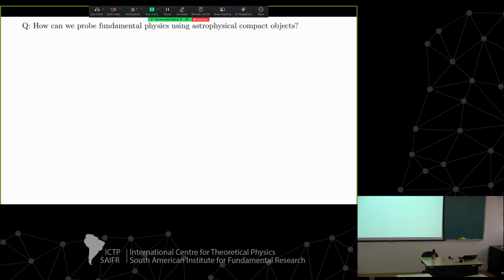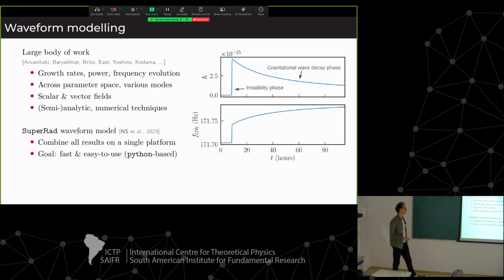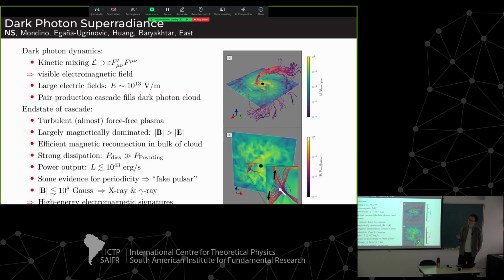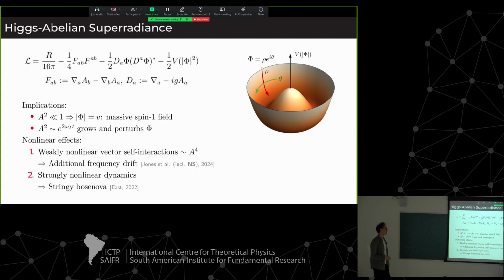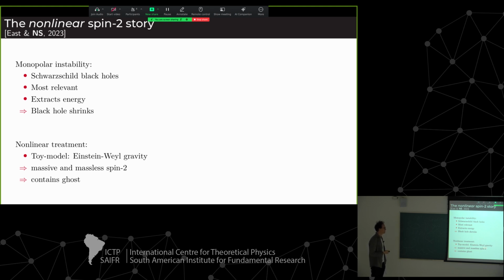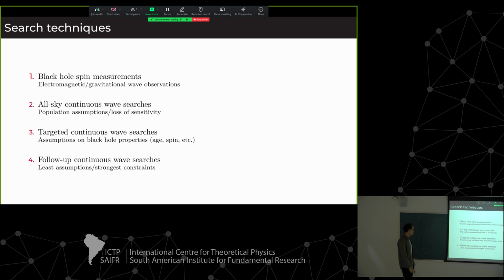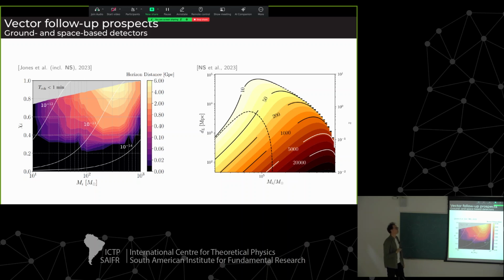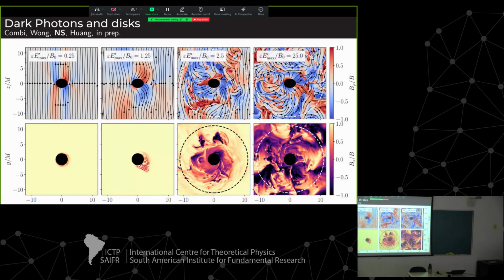Nils Siemonsen: Searching for New Physics with Gravitational Waves.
ICTP-SAIFR Seminars

Speaker:
Nils Siemonsen (Princeton University, USA)